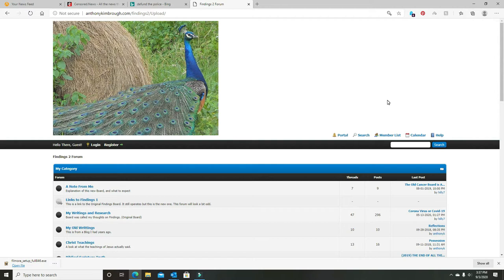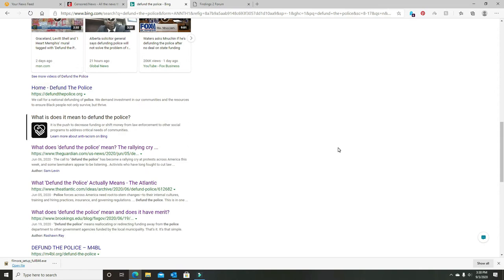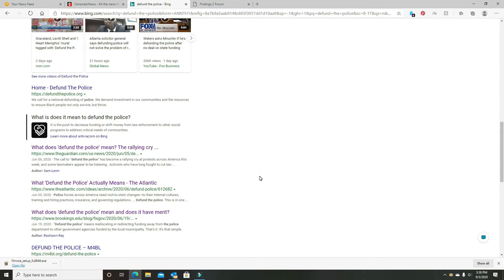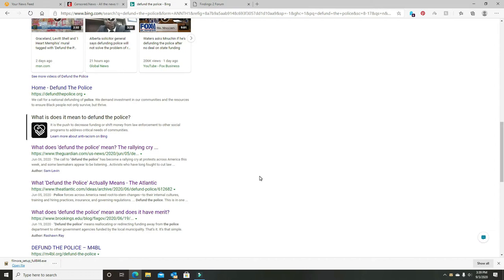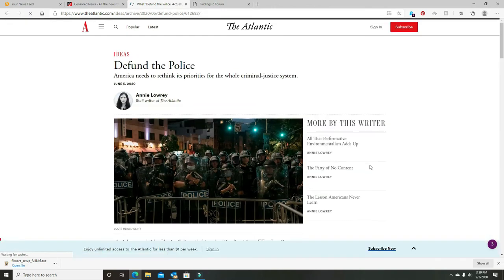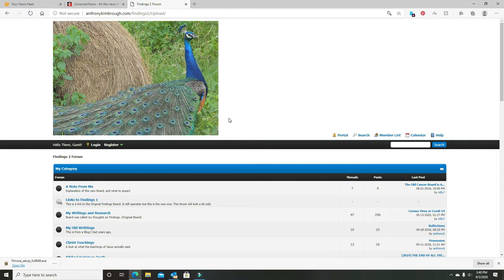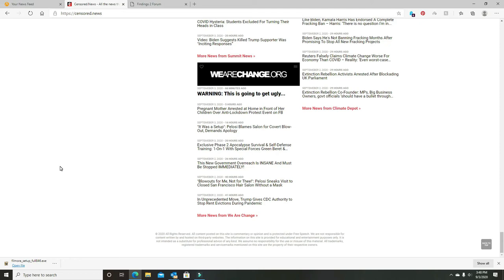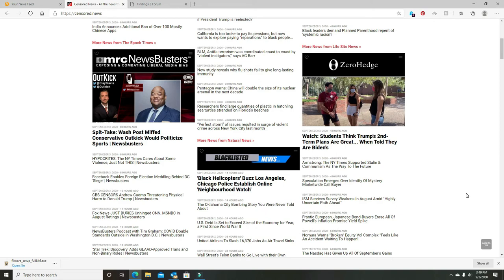Something else I Saw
My oldest daughter said I should do more videos so here is another. Just things I saw on TV and read in the news lately.